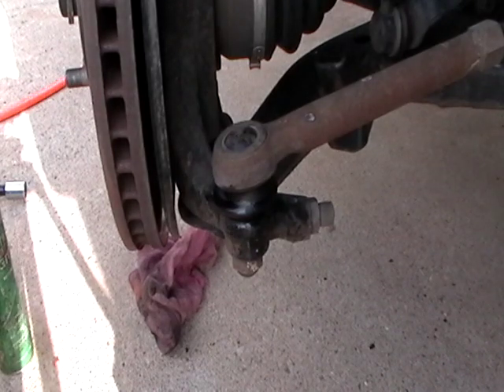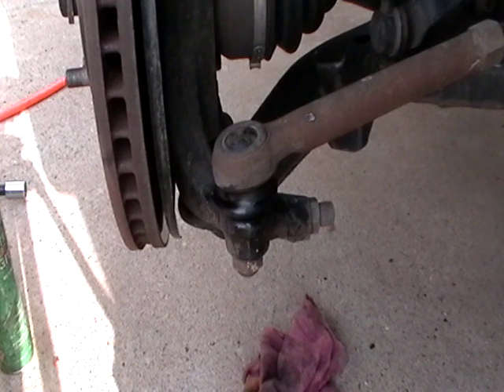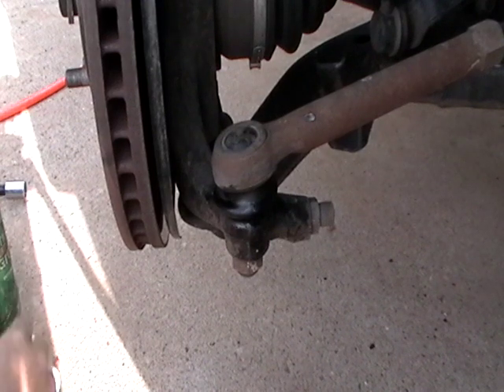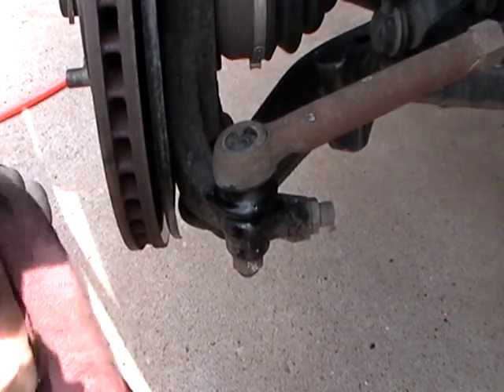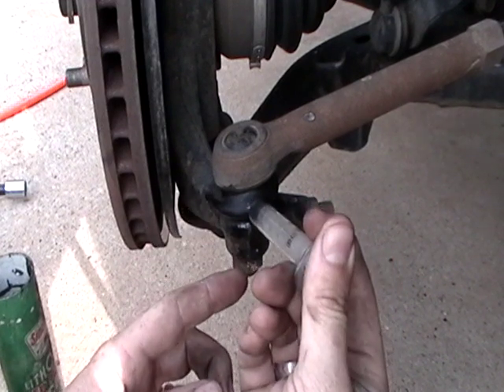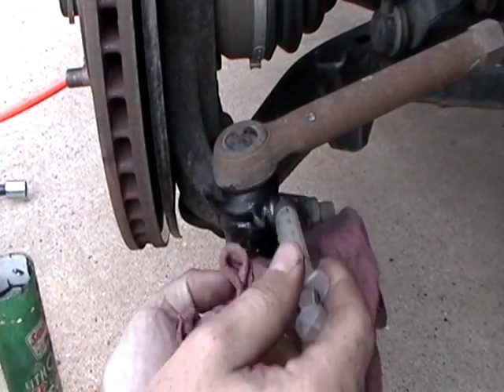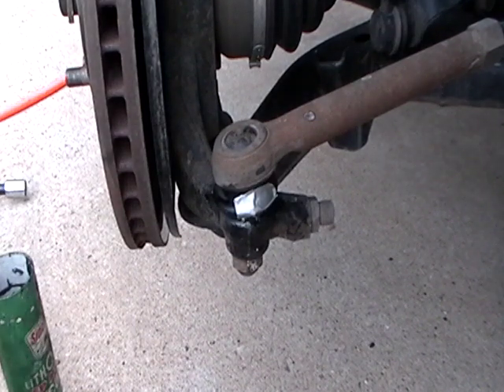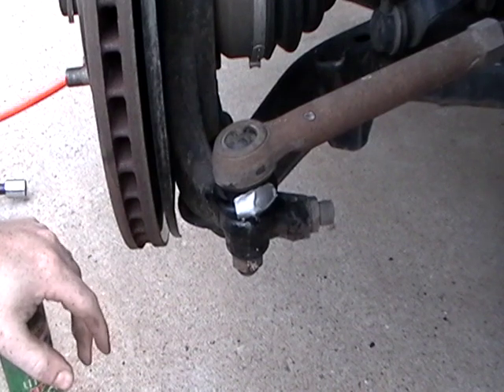Redneck tie rod end repair(or patch)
Squeaking in my wife's front end on our 2004 Nissan Murano.  The tie rod is tight but makes noise.  So I poke a hole in the boot and lube it up.